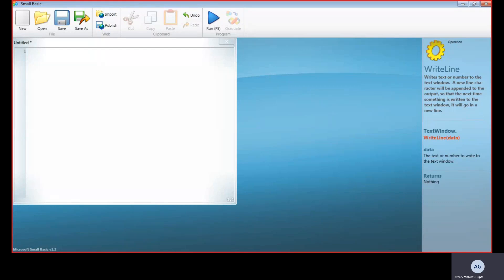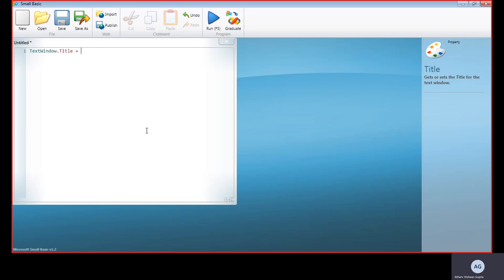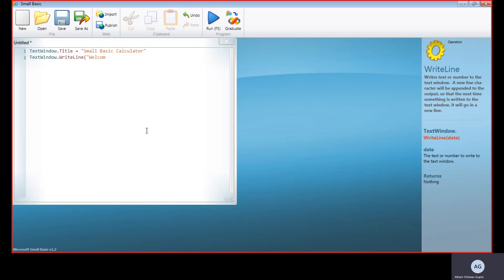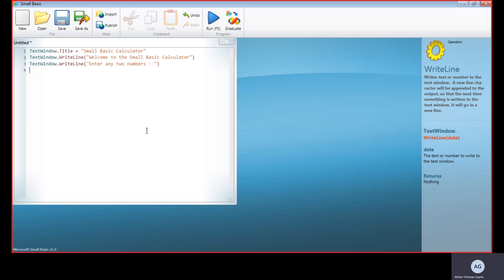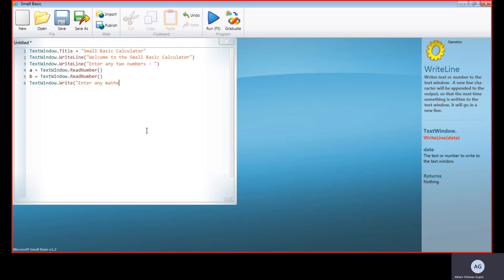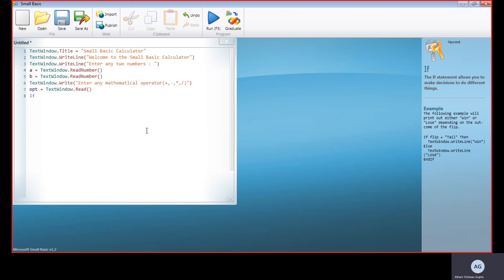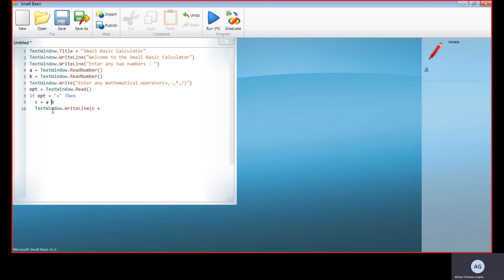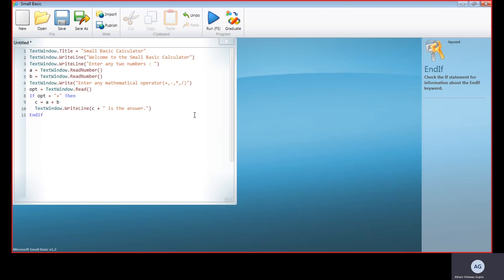Small Basic Calculator Program part 1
Lets learn how to write a small basic calculator .